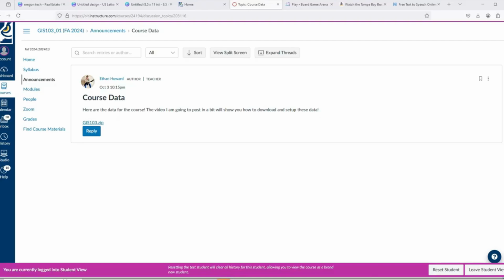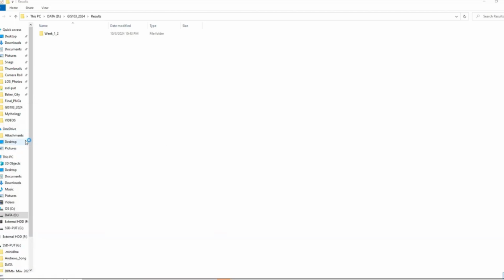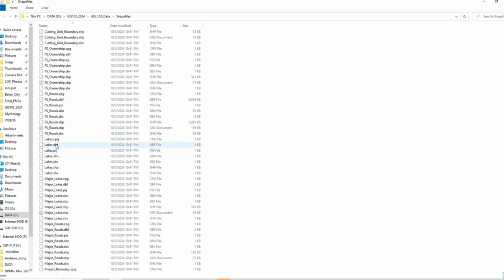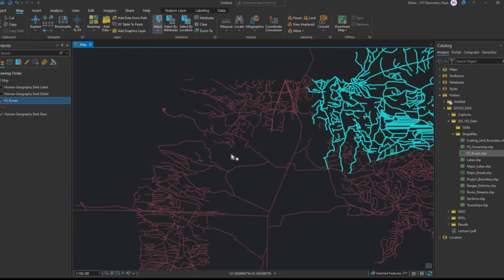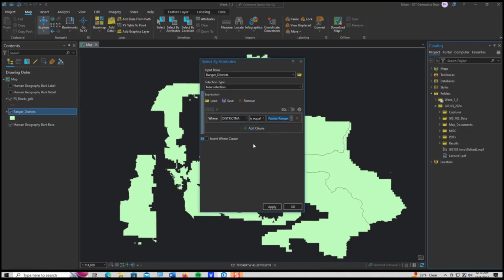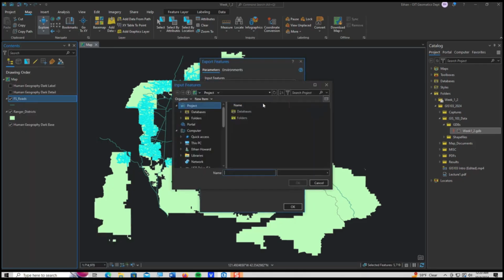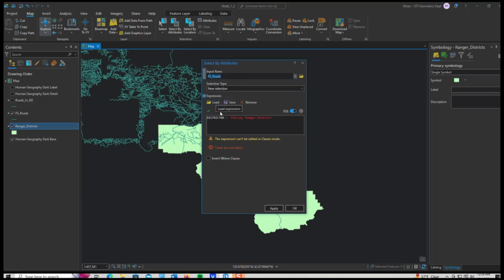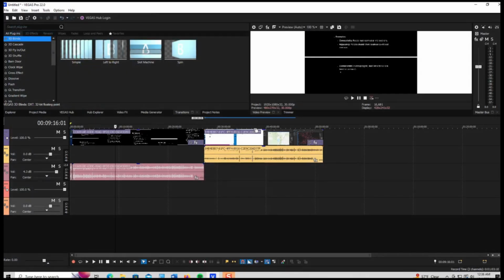GIS103 Lab 1 2025